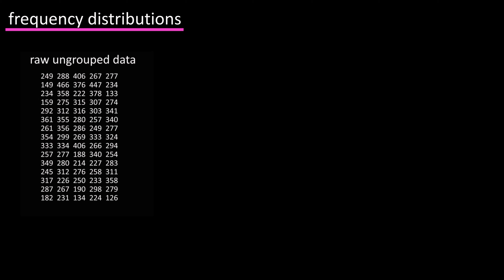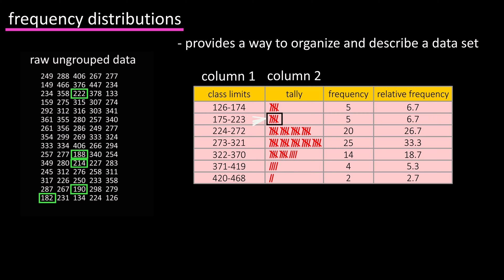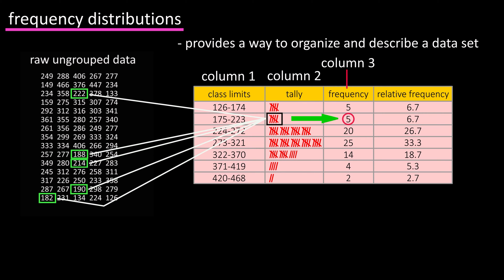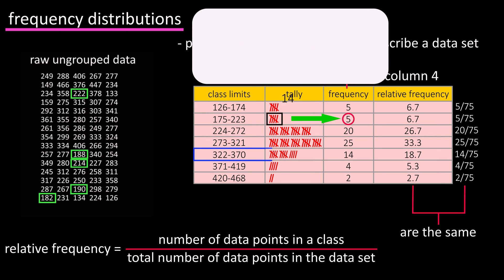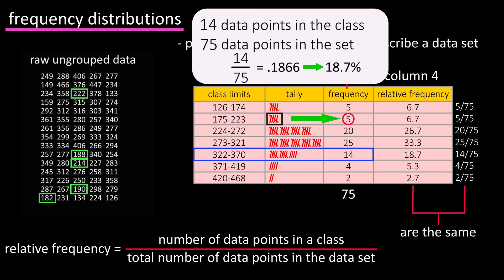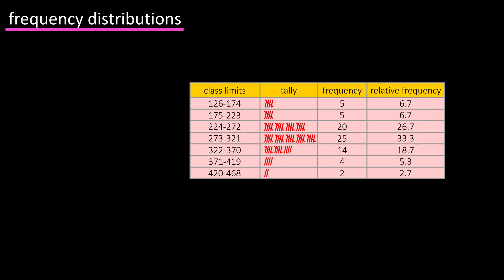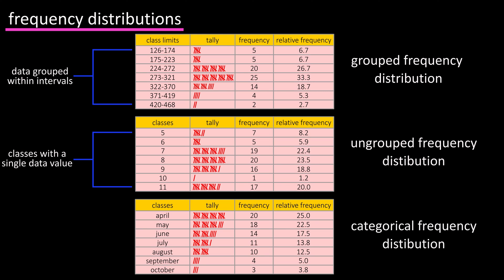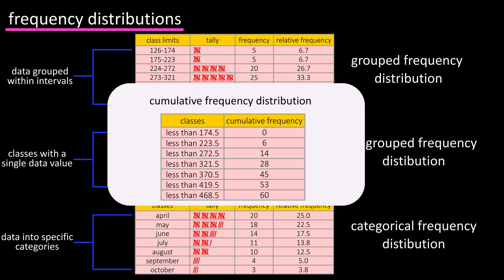What Is A Frequency Distribution - How To Construct Make A Frequency Distribution Table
In this video we discuss what is a frequency distribution in statistics and how to construct a frequency distribution table.

Transcript/notes

Frequency distributions
A frequency distribution is a process that takes raw, ungrouped data and summarizes it in a table form.  It basically gives you a way to organize and describe a data set.

In this frequency distribution, column 1 shows the classes or intervals, and, we will go over how to calculate these in the next video.  Column 2 shows a handwritten tally for each of the data points in each of the classes, for example there are 5 data points that lie between 175 and 223.  Column 3 shows the frequency for each of the classes, which is actually the written number of the tally from the previous column.  And column 4 shows the relative frequency, for each of the classes.

The relative frequency is actually a fraction, and it is calculated by taking the number of data points in a given class and dividing that by the total number of data points in the data set.  So, there are 14 data points that are in the 322 to 370 class.  There are a total of 90 data points in the set.  14 divided by 90 equals 0.1555.  Which is actually a percentage, rounding off, we get 15.6 percent.  So the relative frequency shows you the percentage of values that are in each class.

A little note, frequency is usually noted as f, and relative frequency is usually noted as f over n, with n being the total number of data points in the data set.

There are 3 main types of frequency distributions that are often used, a grouped frequency distribution, which is the one we have been looking at, as it has data grouped within classes or intervals.  There is also a cumulative frequency distribution, where the classes are less than or equal to an upper class boundary.

An ungrouped frequency distribution has classes with a single data value, and these are used when the range of data values is small.  And there is a categorical frequency distribution which is used when data can be placed into specific categories, as you can see here, the classes in this distribution is comprised of months.

In the next video we will cover the class limits, how to calculate how many classes to use, and how to calculate the actual limits or widths of each class.

Timestamps
0:00 What Is A Frequency Distribution?
0:12 Class Limits Column For Frequency Distribution
0:18 Hand Tally Column For Frequency Distribution
0:27 Frequency Column For Frequency Distribution
0:34 Relative Frequency Column For Frequency Distribution
1:21 Types Of Frequency Distributions